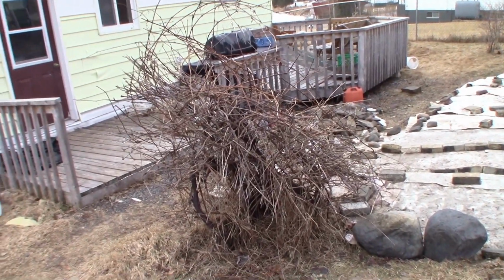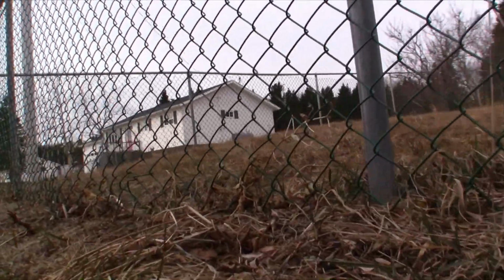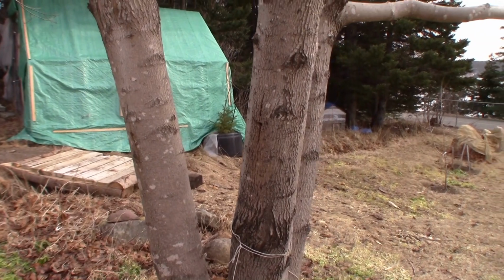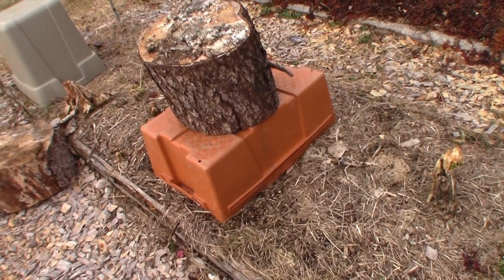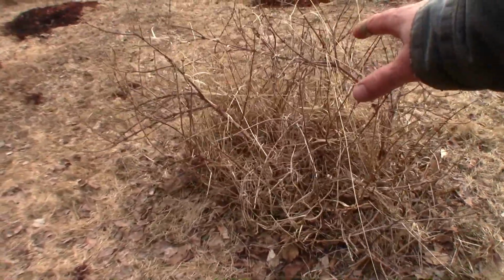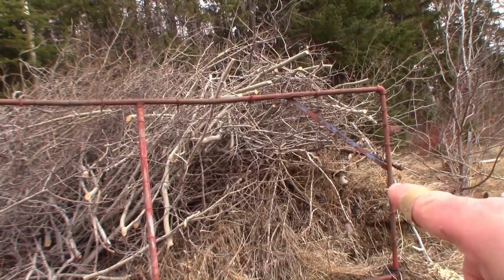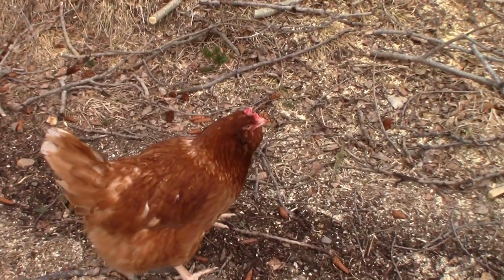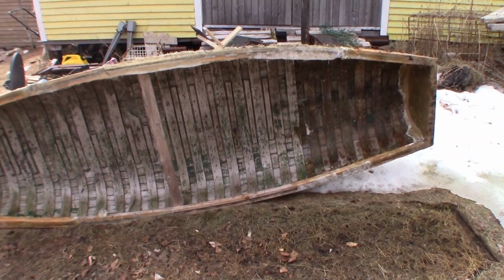First Spring walkabout.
The snow is almost all melted so I did a walkabout to show you what the land looks like at this point.